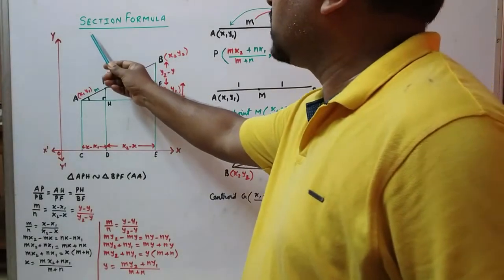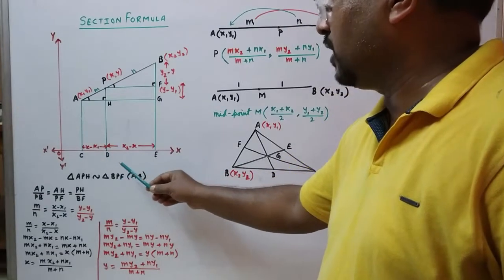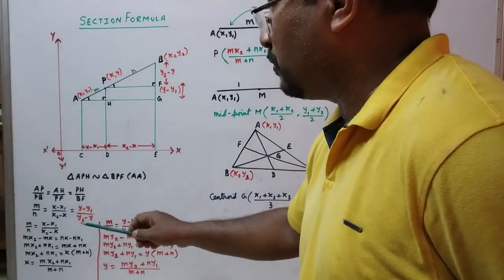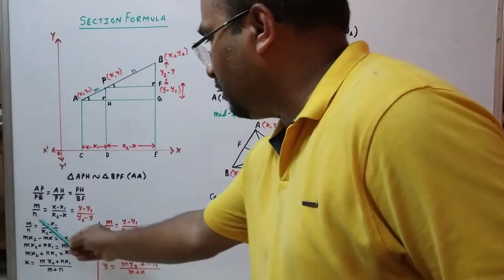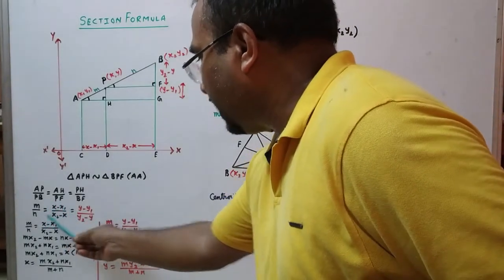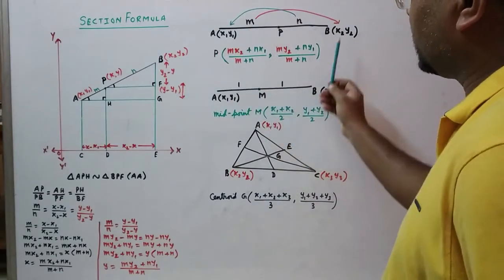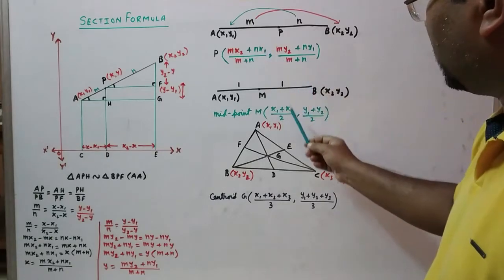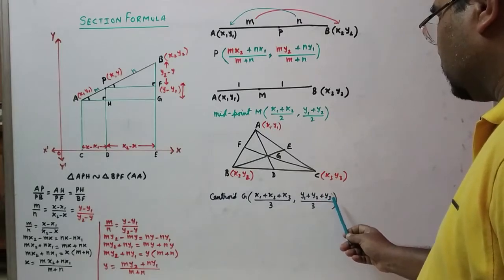Section Formula - Std 10 (ICSE)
This video we learn about finding the coordinates of a point dividing a line segment joining two given points.

any feedback regarding the quality and content of the video is highly appreciated.